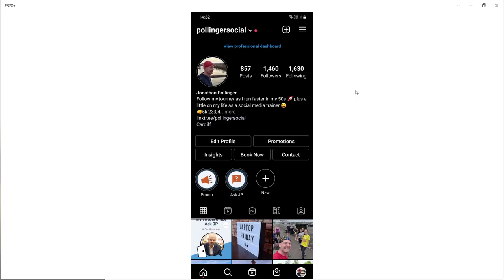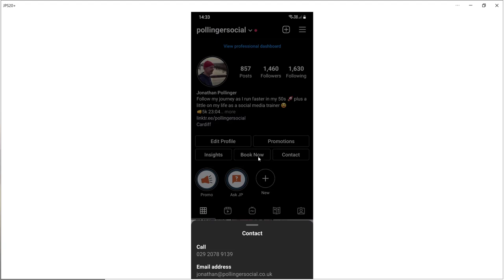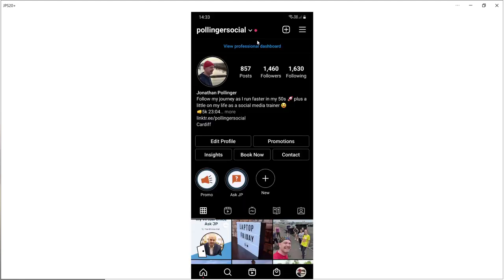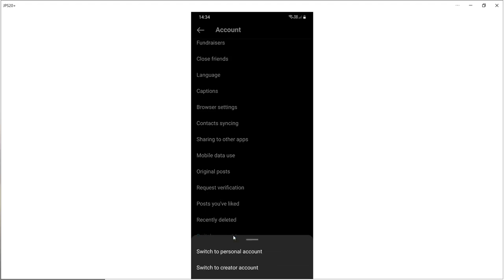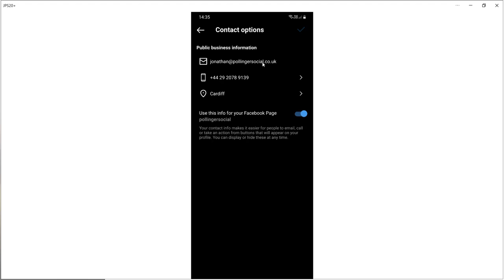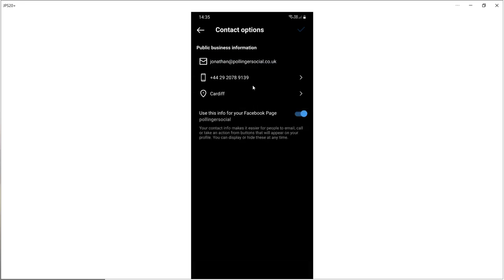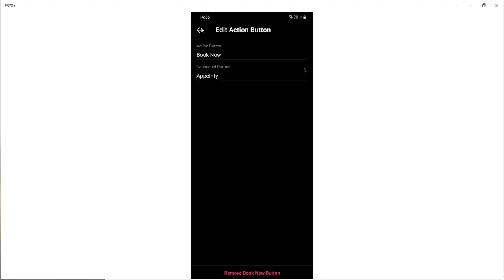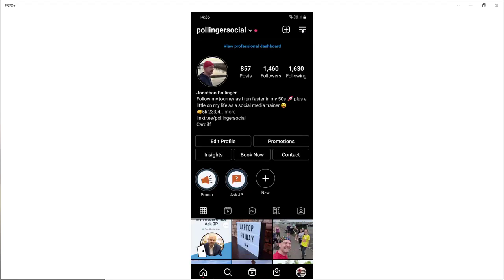How To Add Contact and Action Buttons To Your Instagram Profile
In this Instagram quick skills tutorial you will learn how to add action buttons and contact buttons to your Instagram profile.
0:00 How to add contact and action buttons
1:10 Professional/Business Profile
2:58 Action Button

About The Trainer:
This Instagram tutorial is presented by Jonathan Pollinger. Jonathan Pollinger is NILC's social media trainer and has been showing companies, charities and organisations how to make the most of social networks like LinkedIn, Facebook and Twitter since 2009, before social media was mainstream. Whether it’s increasing sales or improving your customers' experience; social media can help. Jonathan helps organisations achieve their business objectives using proven social media strategies and tactics that work.

Link to our Powerup Your Business With Instagram Course